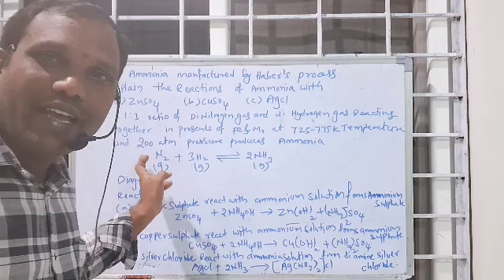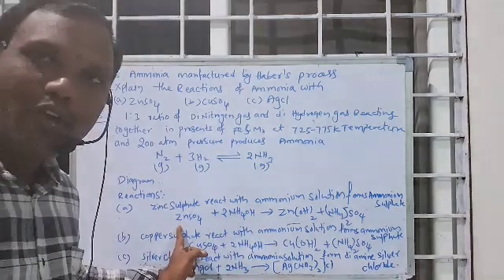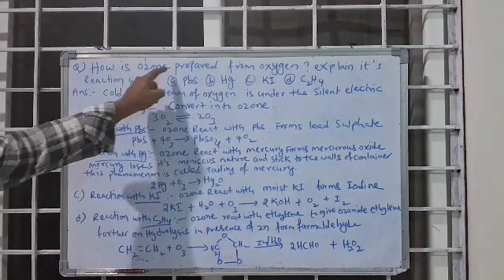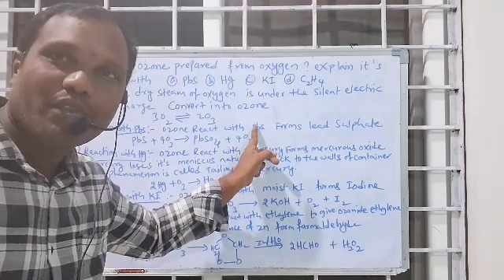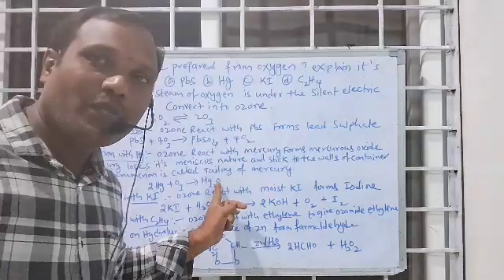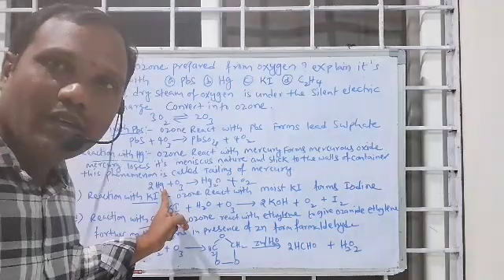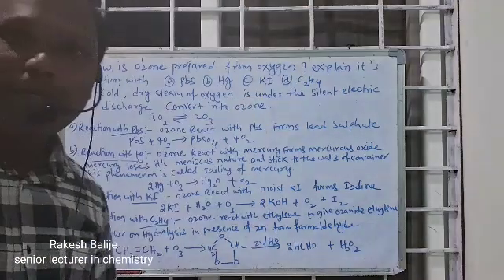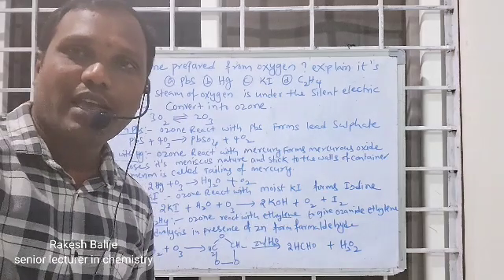preparation of Ammonia by Habers process & Ozone preparation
Important long answers